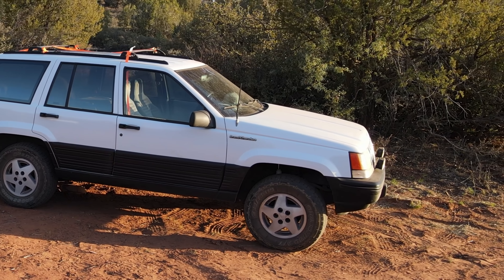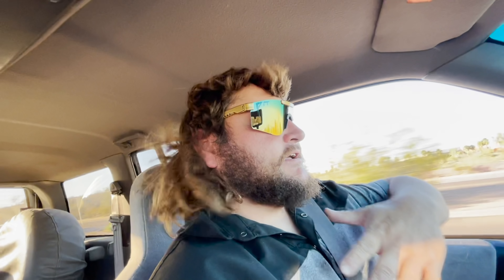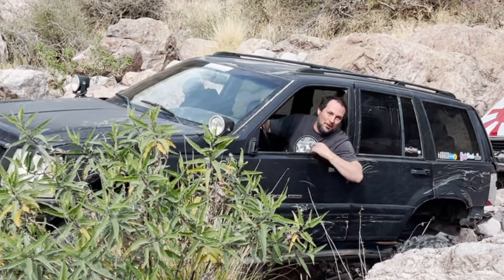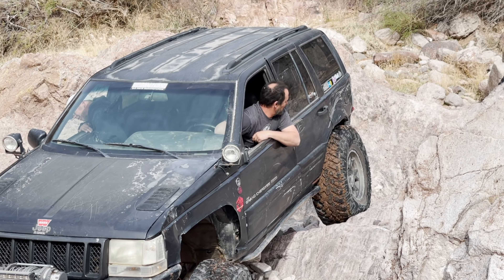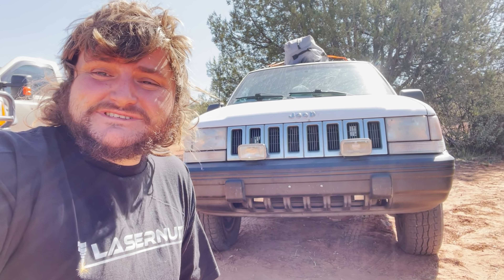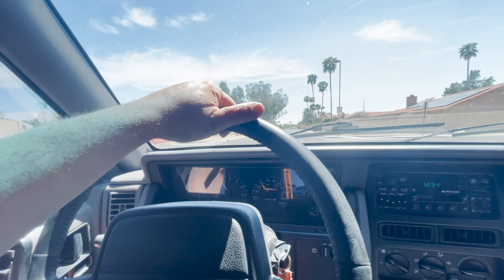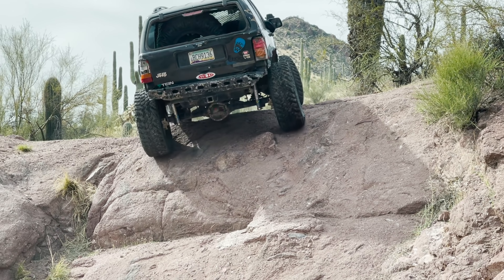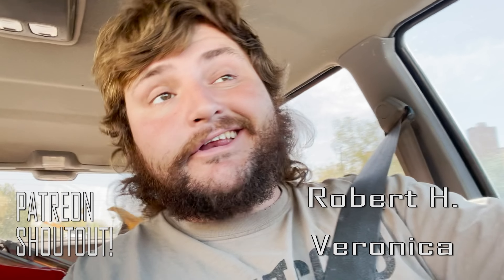I BOUGHT ANOTHER JEEP with a V8! Camper Crawler Side Rig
What do you think of the new (old) Jeep?! I have some fun long term plans with this thing and short term we are going to rack up the miles and see what she can do!